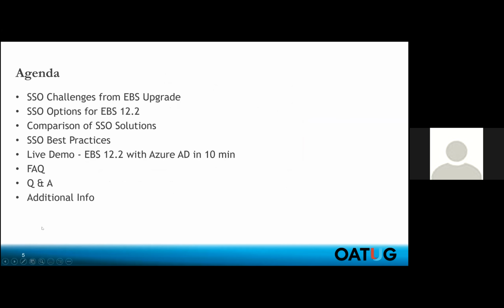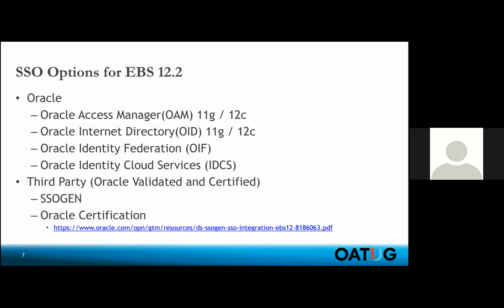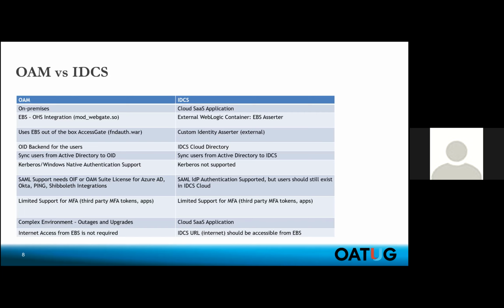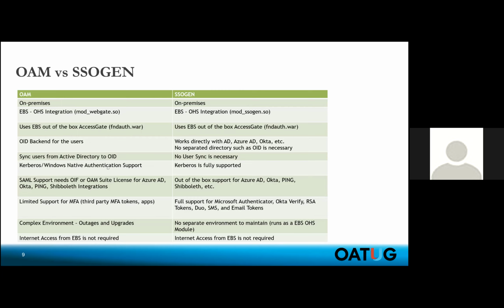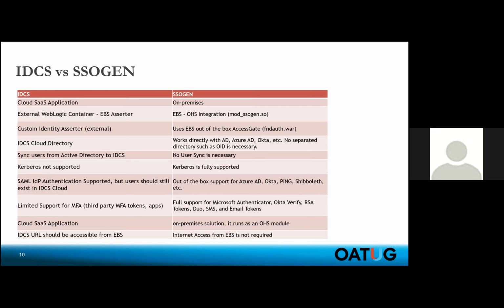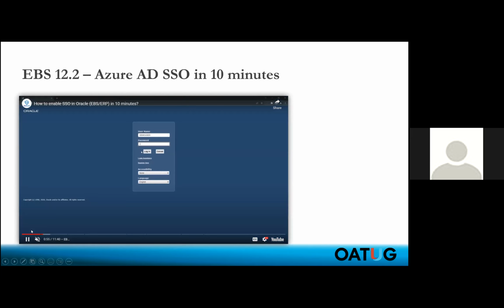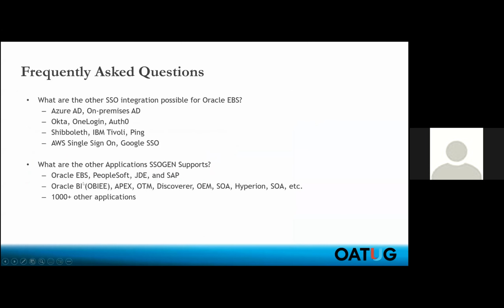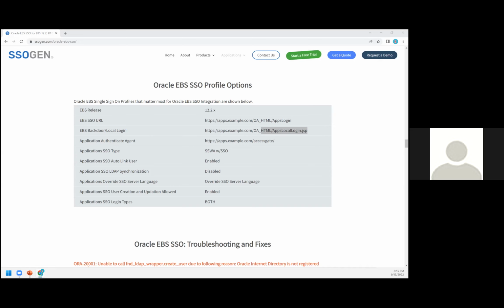Oracle EBS R12.2 upgrade breaks Oracle SSO. How to re-implement SSO after the EBS R12.2 upgrade?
Oracle EBS R12.2 Upgrade breaks Oracle SSO(OSSO or mod_osso.so).

Topics Covered:
How to re-implement SSO after R12.2 EBS Upgrade?
Compare OAM vs IDCS
Compare OAM vs SSOGEN
Compare IDCS vs SSOGEN
Live demo of SSO integrations

00:05 - Intro
03:35 - Agenda
05:25 - SSO Challenges from EBS Upgrade
08:45 - SSO Options for EBS R12.2
11:45 - Oracle Access Manager (OAM) vs Oracle Identity Cloud Services (IDCS)
23:15 - Oracle Access Manager (OAM) vs SSOGEN
30:15 - Oracle Identity Cloud Services (IDCS) vs SSOGEN
36:26 - SSO Best Practices for Oracle EBS
39:45 - Live Demo of SSO registration with EBS